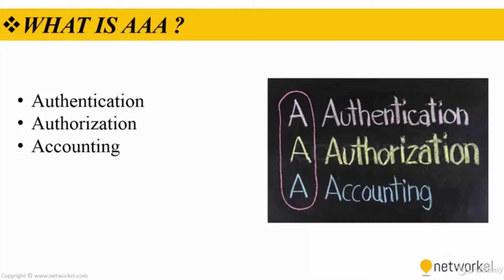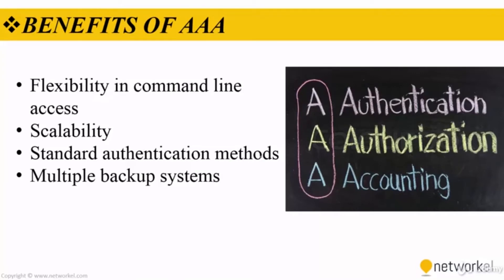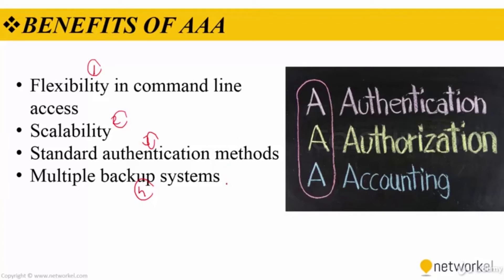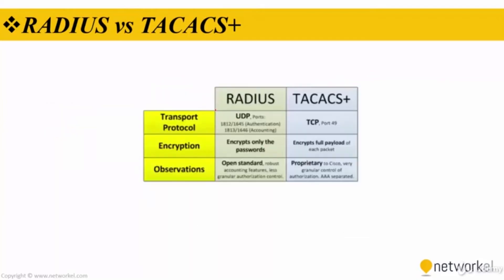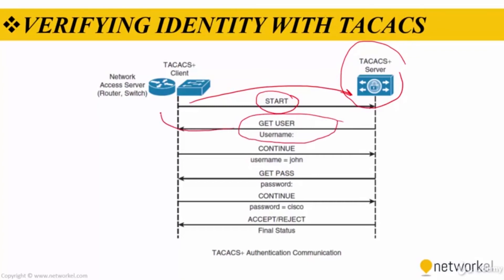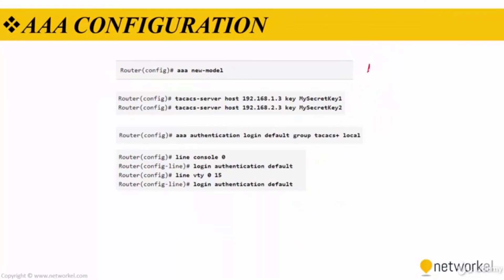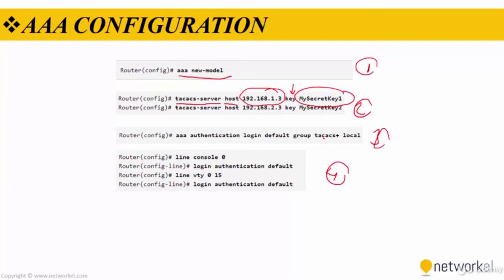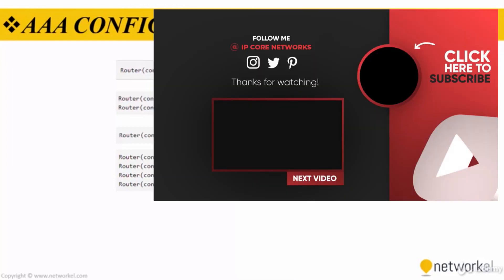Introduction to AAA Server | 10.1 NETWORK MANAGEMENT CCNP​ ENCOR (350-401)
An AAA server is a server program that handles user requests for access to computer resources and, for an enterprise, provides authentication, authorization, and accounting (AAA) services.

Authentication is the process of identifying an individual, usually based on a username and password. Authentication is based on the idea that each individual user will have unique information that sets him or her apart from other users.

Authorization is the process of granting or denying a user access to network resources once the user has been authenticated through the username and password. The amount of information and the amount of services the user has access to depend on the user's authorization level.

Accounting is the process of keeping track of a user's activity while accessing the network resources, including the amount of time spent in the network, the services accessed while there and the amount of data transferred during the session. Accounting data is used for trend analysis, capacity planning, billing, auditing and cost allocation.